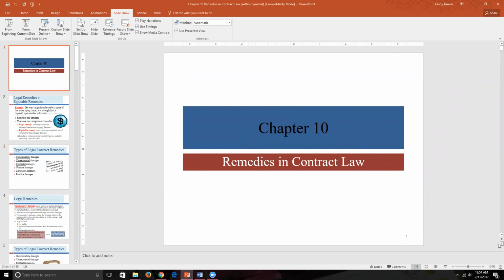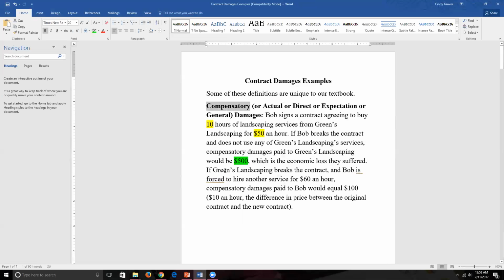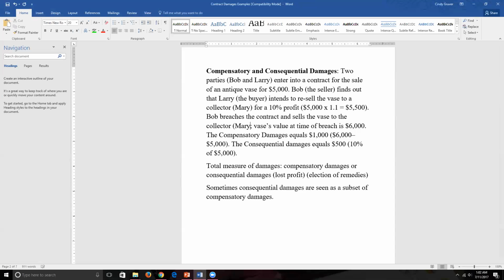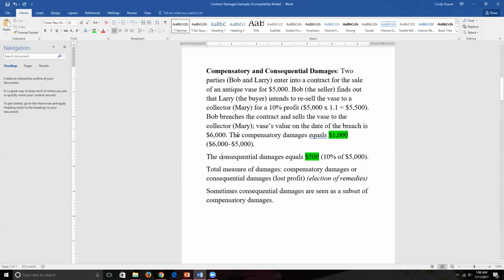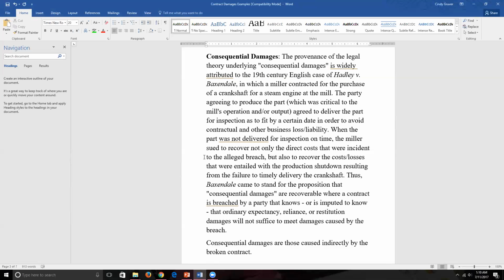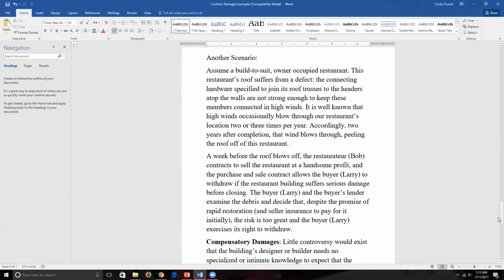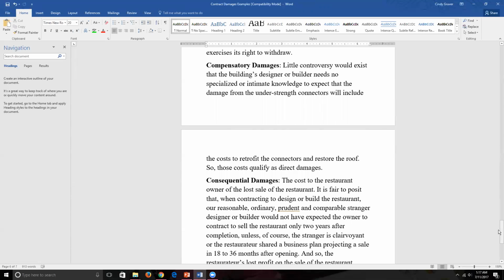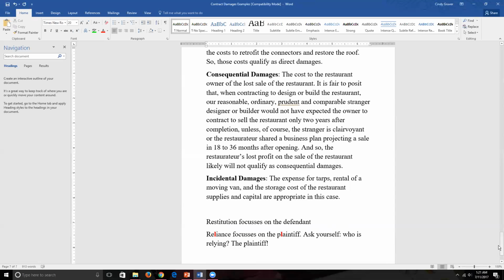Third Lecture on Chapter 10: Remedies in Contract Law (LGLA 1351)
Third Lecture covering Chapter 10: Remedies in Contract Law from LGLA 1351. It covers several damage calculation scenarios.